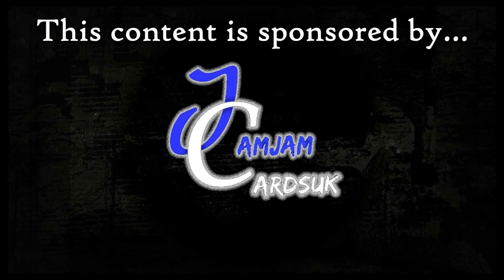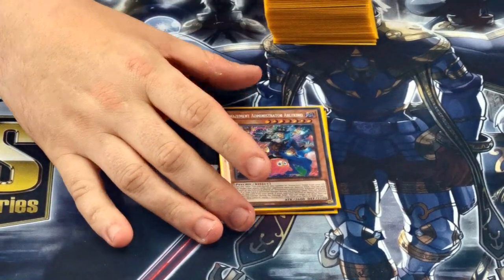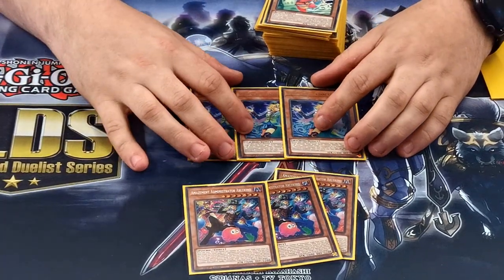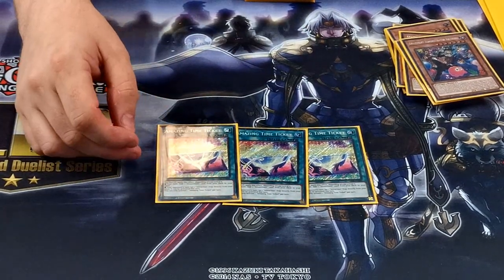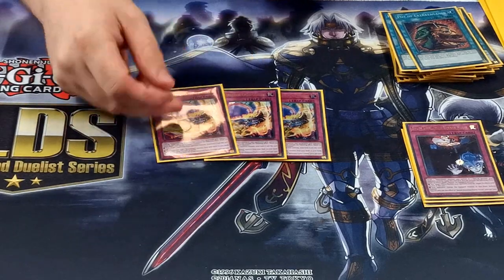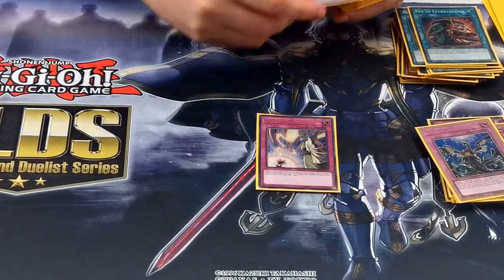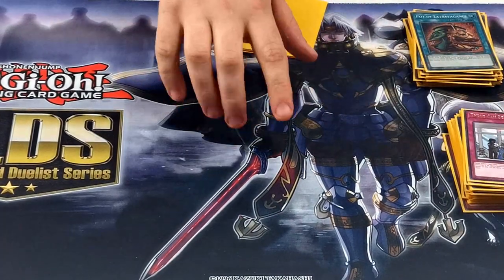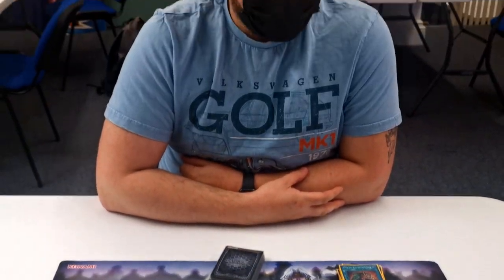Yu-Gi-Oh! TCG - Amazement Deck Profile - Kevin Long - June 2021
For today's video we're taking a look art one of the Bedford Boys, Kevin Long, showing off his LIOV debutant, Amazement Deck Profile. For this list, we're keeping it all kinds of pure.

Amazement Administrator is one of the big reasons there's excitement around the deck, and June/July 2021 looks like it could be a great time for the deck in a post-Lightning Overdrive world.